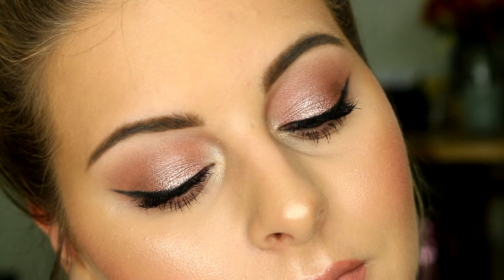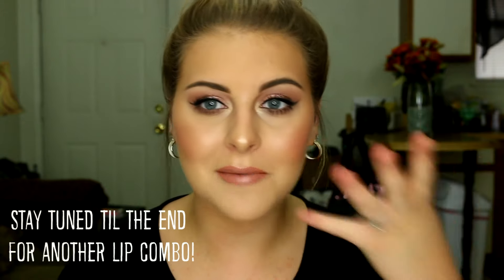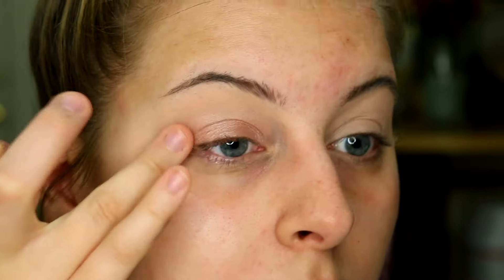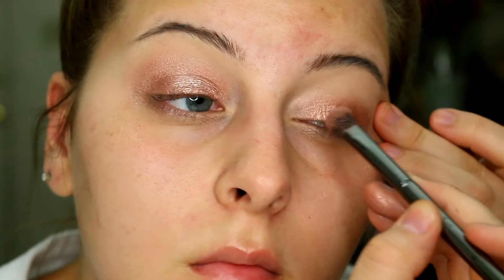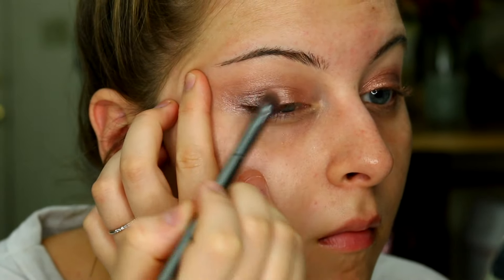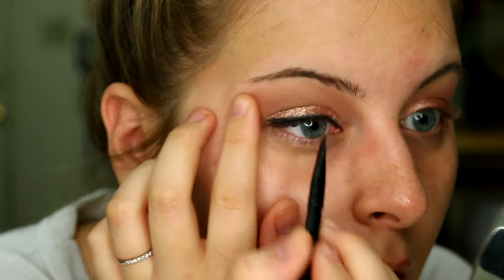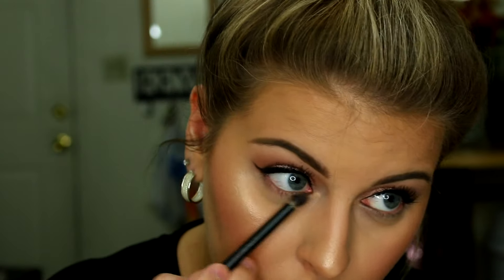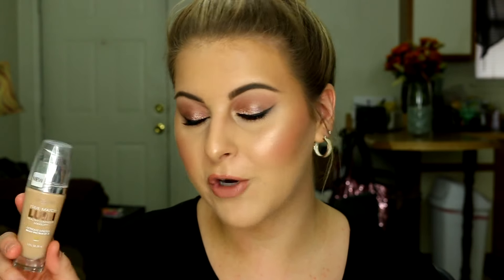Everyday ROSE GOLD Eye Tutorial | Perfect for SUMMER! | 2 Lip Options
***  MORE INFO  ***

It's been a long time since I did an eye tutorial, but it's time to get back at it! This beautiful eye look is going to be perfect for an everyday eye look. It's also perfect for summer! Rose gold eye makeup

PRODUCTS USED:
▪️ Sephora Colorful Shadow and Liner Crayon - "Secret Boudoir"
▪️ Rimmel Scandaleyes Eyeshadow Paint - "Peachy Apricot"
▪️ L'oreal Infallible Eyeshadow - "Amber Rush"
▪️ L'oreal Infallible Eyeshadow - "Bronzed Taupe"
▪️ Milani Bella Eyes Gel Powder Eyeshadow - "Bella Cappuccino"
▪️ Coastal Scents Hot Pot Single Shadow - "Chamois Nude"
▪️ Wet n' Wild On Edge Longwearing Eye Pencil - "You're the Yin"
▪️ Kokie Professional Brow Kit - "Blonde"
▪️ Kokie Professional Lengthening Mascara + L'oreal Voluminous Butterfly Sculpt
▪️ L'oreal True Match Lumi Foundation - "W3"
▪️ Wet n' Wild Megaglo Makeup Stick Concealer - "Follow Your Bisque"
▪️ Avon Ideal Flawless Loose Powder - "Translucent"
▪️ Maybelline Dream Bronze BB Cream - "Light/Medium Bronze"
▪️ Essence Sun Club Matte Bronzing Powder - for lighter skin
▪️ Wet n' Wild MegaGlo Makeup Stick Blush - "Peach Bums"
▪️ Milani Baked Powder Blush - "Dolce Pink"
▪️ Hard Candy So Baked Bronzer - "Tiki"
▪️ Lip 1: Colourpop Lip Liner in "BFF" with Maybelline lipstick in "Nude Lust"
▪️ Lip 2: Colourpop Lippie Stix in "Julep"

BACKGROUND MUSIC
1. 1. Jackal - Shakedown (LOUDPVCK Remix)